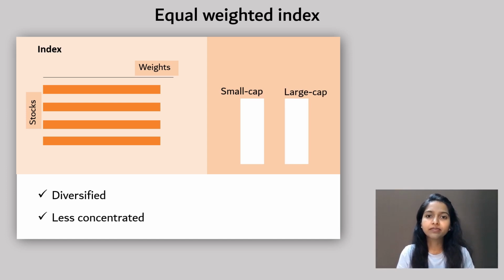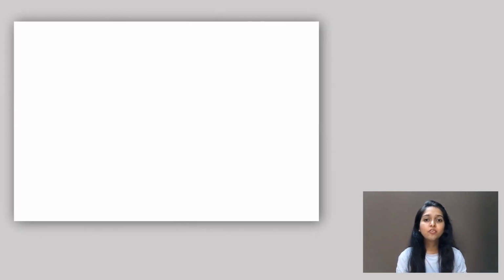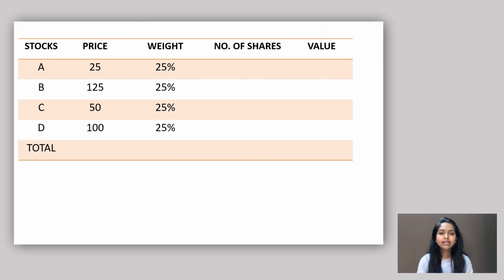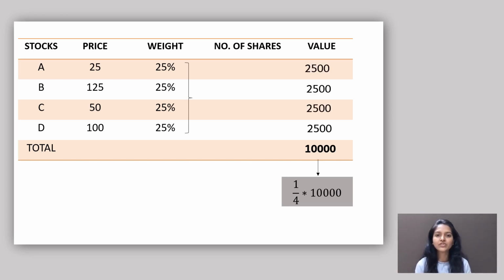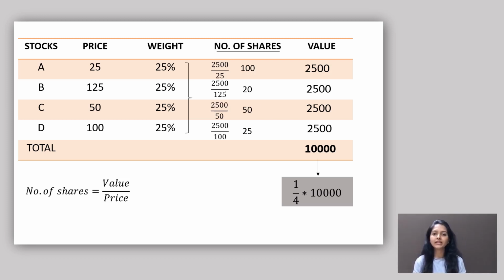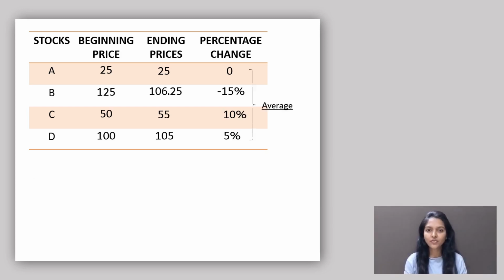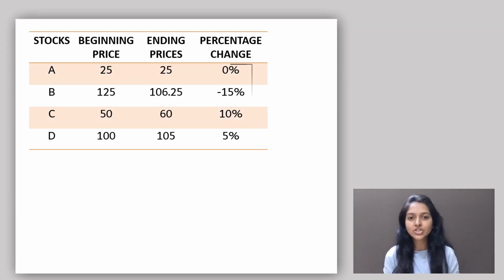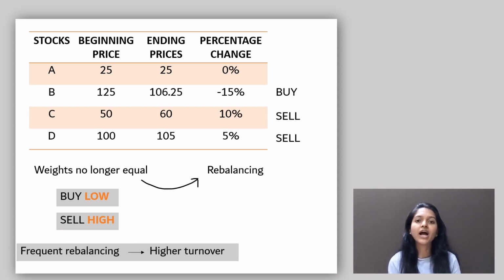STOCK MARKET INDEX WEIGHTING METHODS (PART-3)| EQUAL-WEIGHTED INDEX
This video covers the last part of the index weighting methods i.e EQUAL WEIGHTED INDEX

00:00 - Intro
00:09 - Equal-weighted index (EQW)
00:42 - Calculating weights
01:05 - Index construction
01:58 -Calculate index value
02:34 - Rebalancing
03:06 -Outro

Attribution
a href=" by starline/a on Freepik